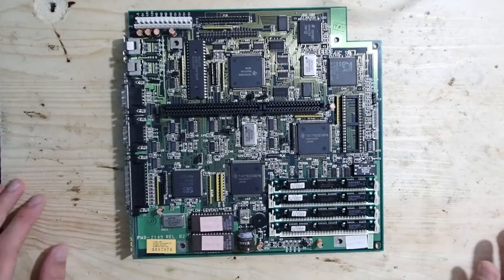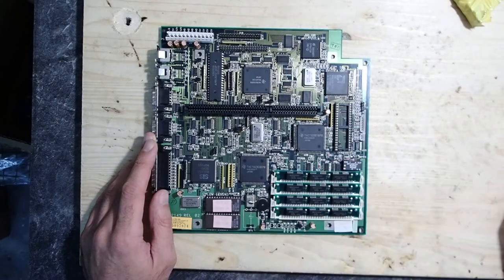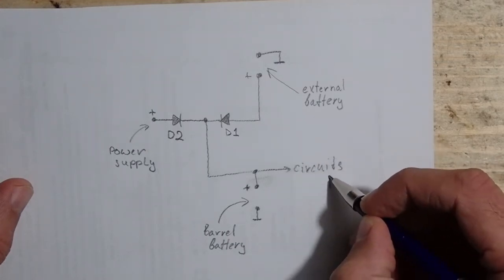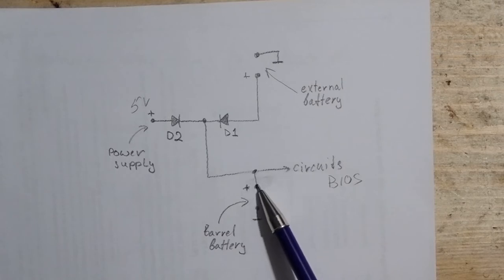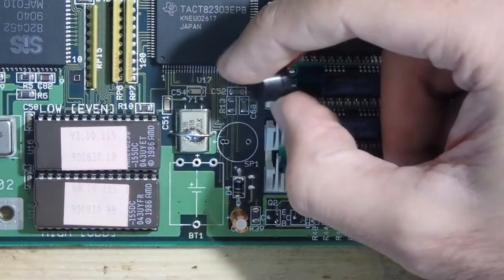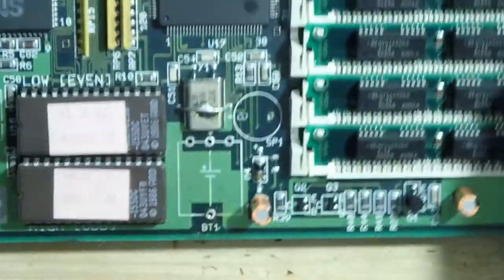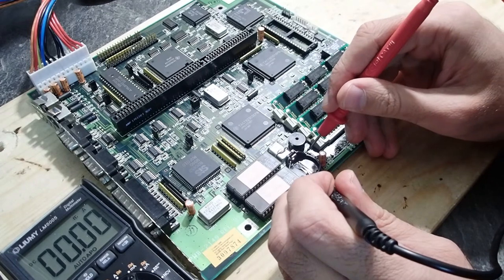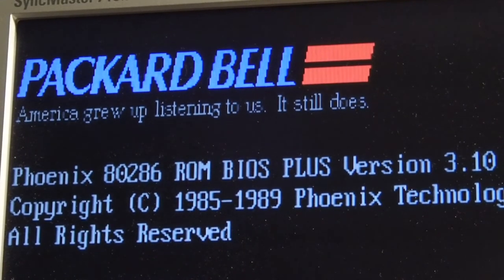How to replace a barrel battery by modern CR2032 on an old mainboard properly